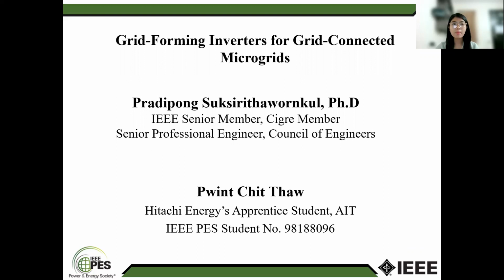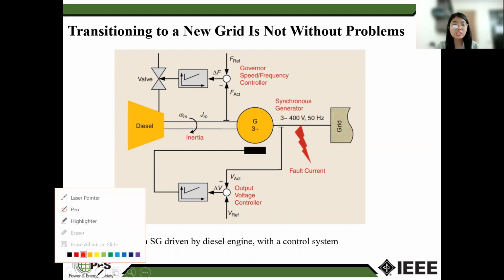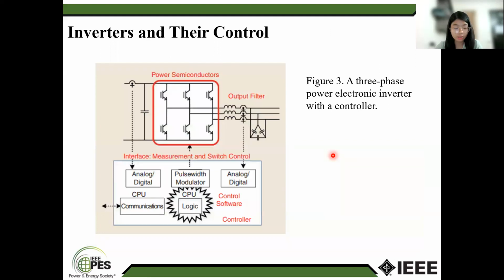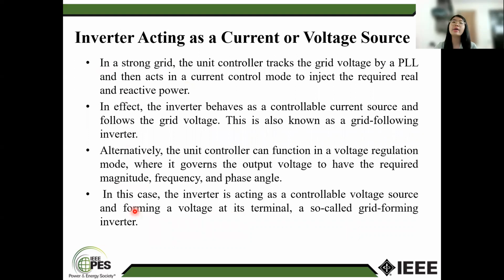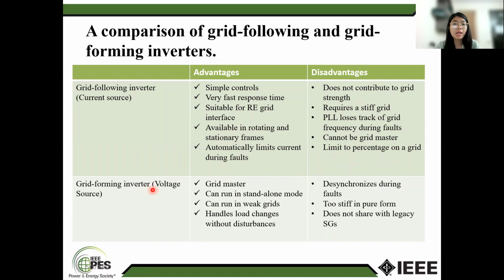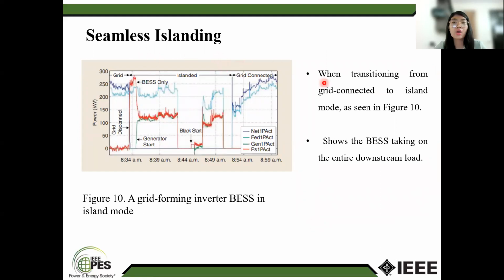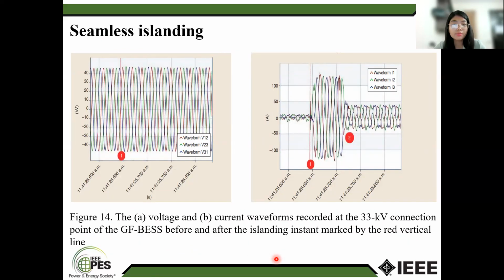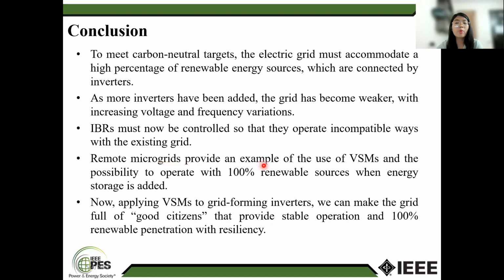Grid-Forming Inverters for Grid-Connected Microgrids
เล่าสู่กันฟัง Grid-Forming Inverters for Grid-Connected Microgrids

Presented by Pwint Chit Thaw
Hitachi Energy’s Apprentice Student, AIT
IEEE PES Student No. 98188096